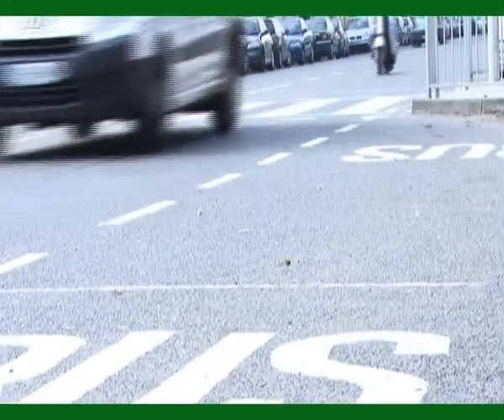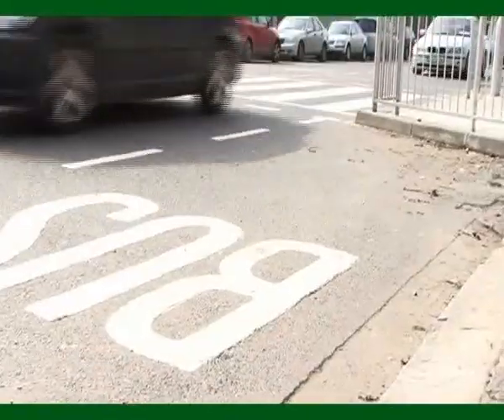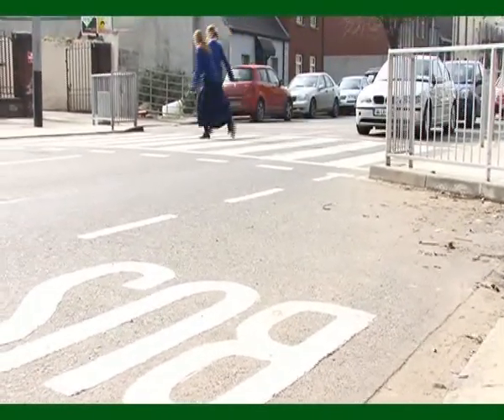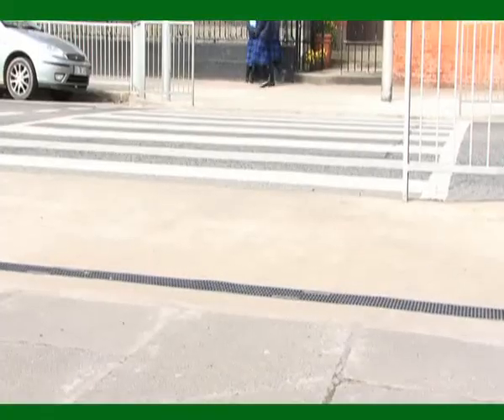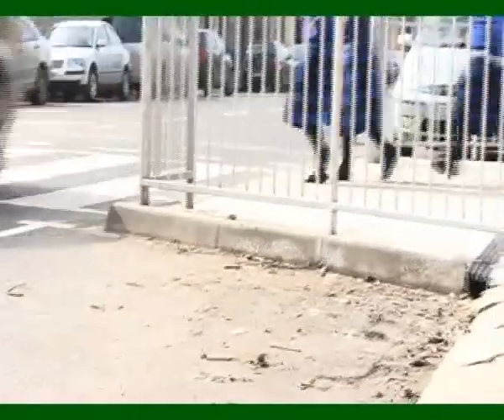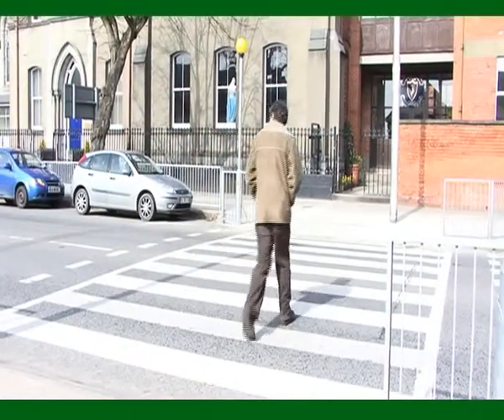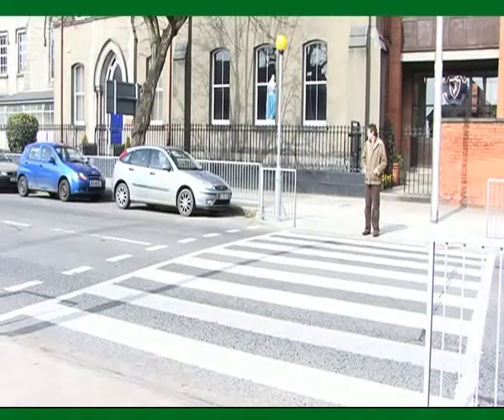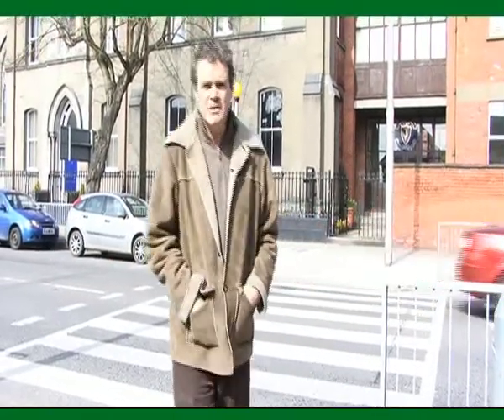zebra crossing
Cllr mark Dearey talks about the use of the zebra crossing